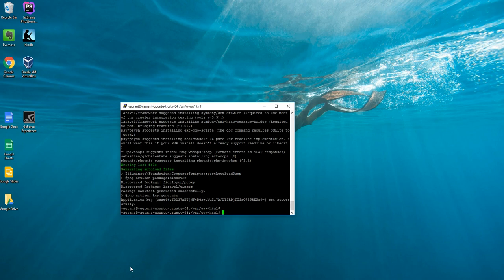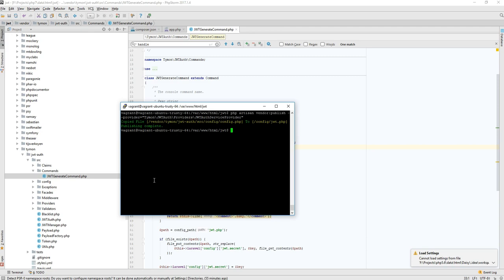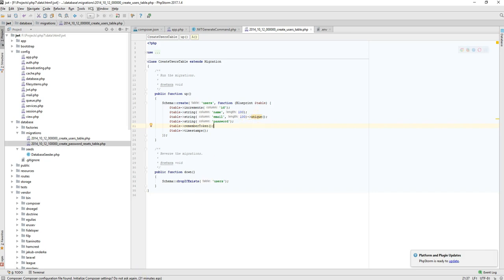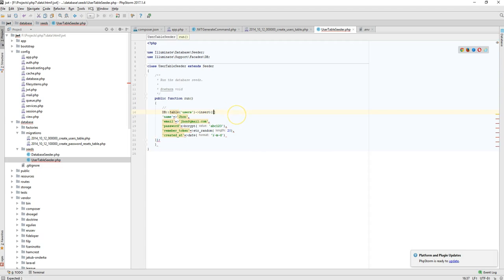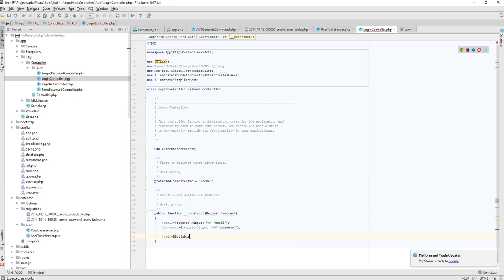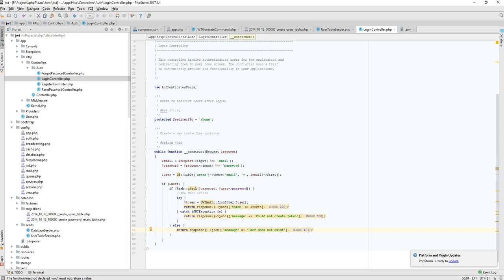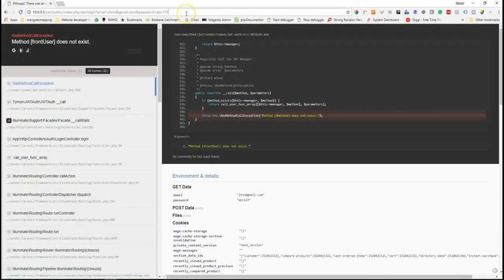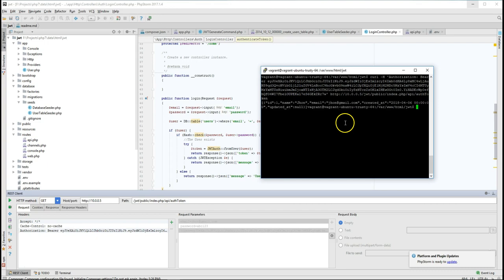Json web token using laravel and Tymon JWT-Auth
This is a tutorial that shows you how to create a simple authentication page using Laravel and Tymon Jwt_auth.